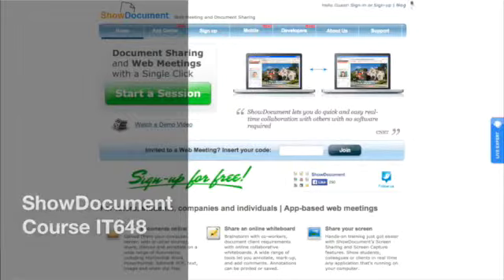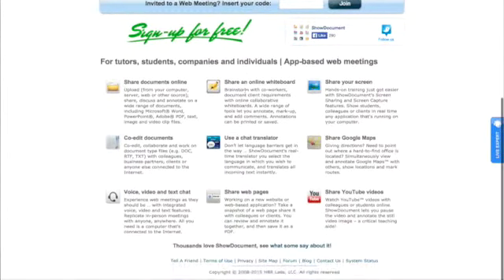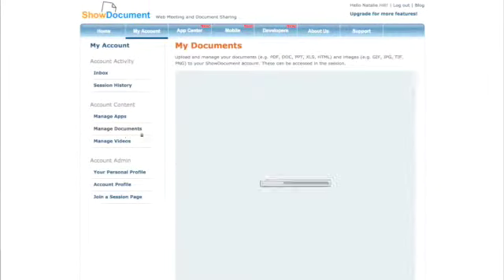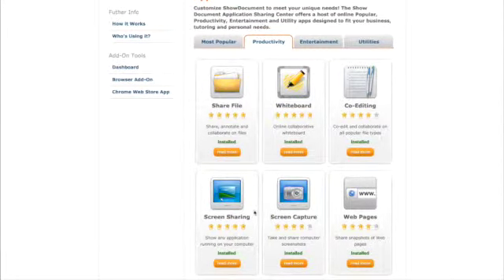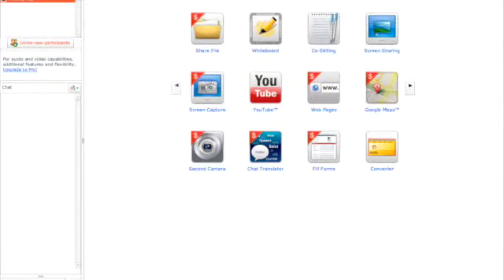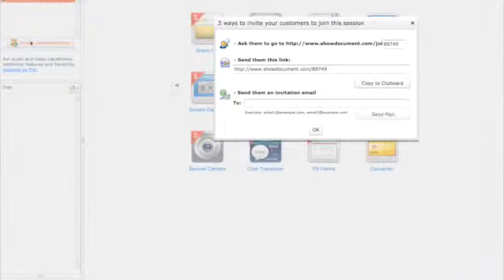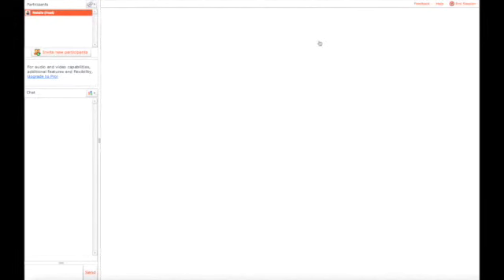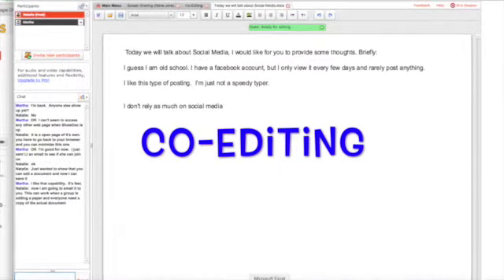Natalie Hill's ShowDocument Tutorial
This video is about ShowDocument for IT648 PhD Course